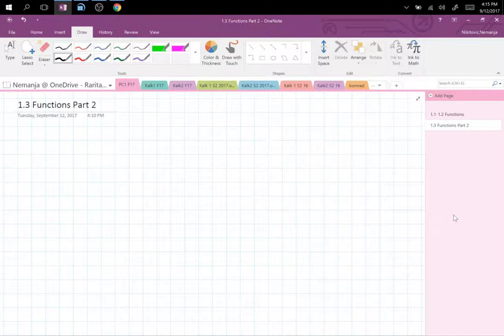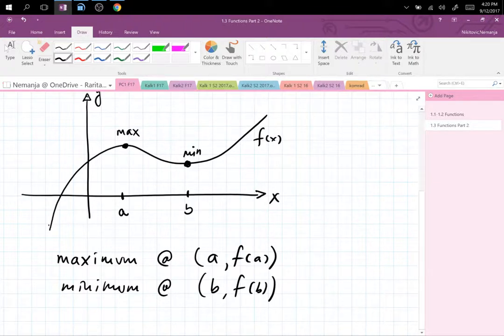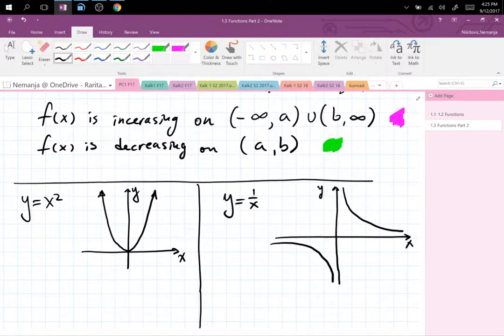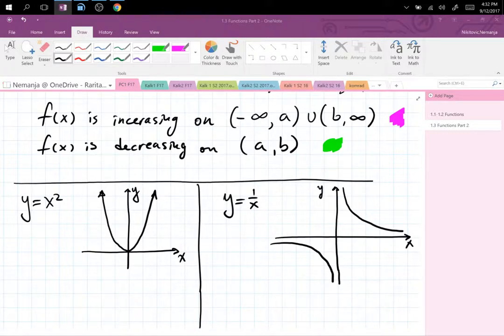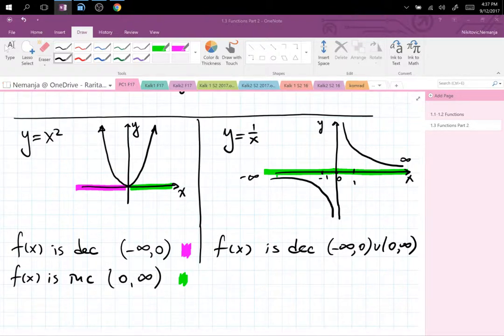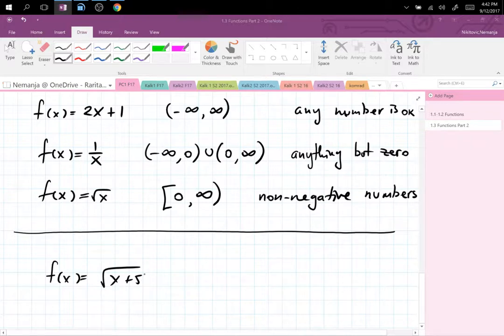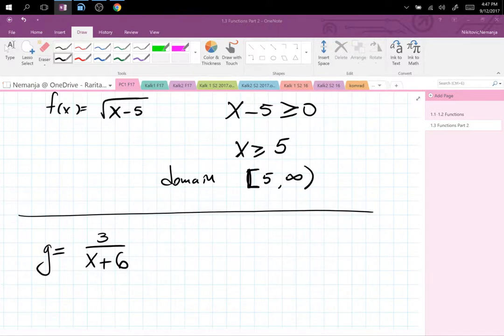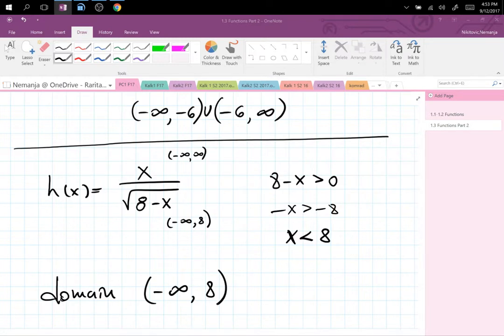Nik's Live Calculus Stream (Precalc1 1.3 Functions Part 2)